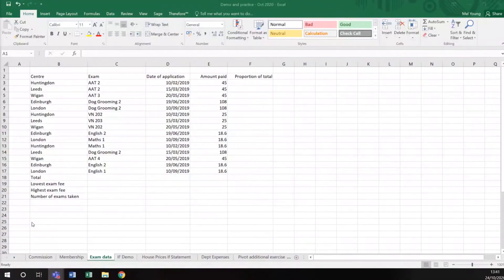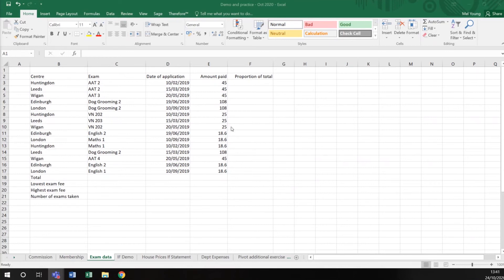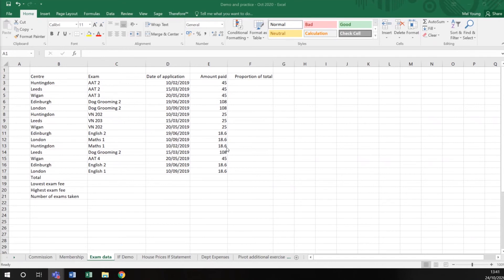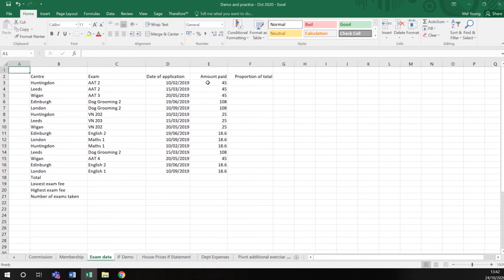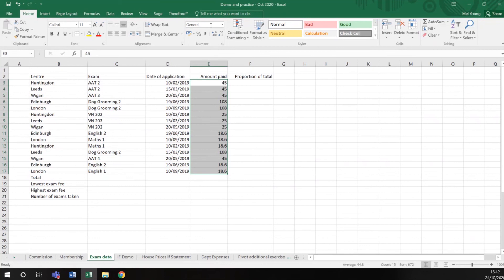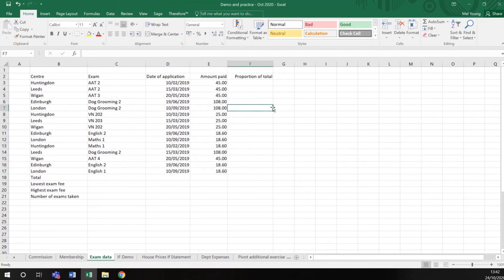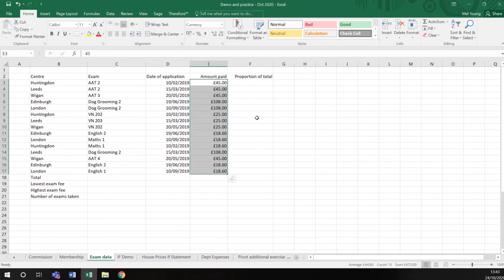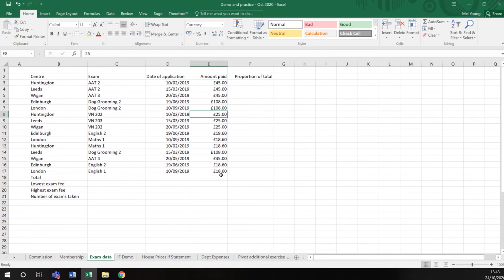Excel Format numbers to two decmial places and currency